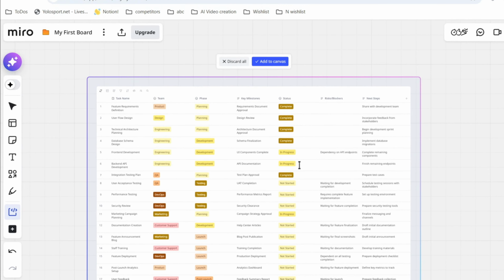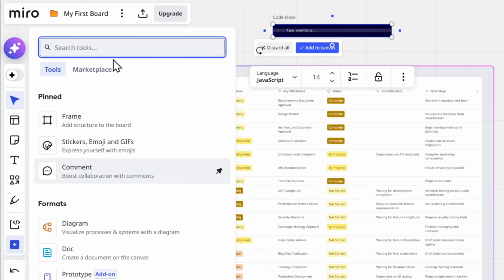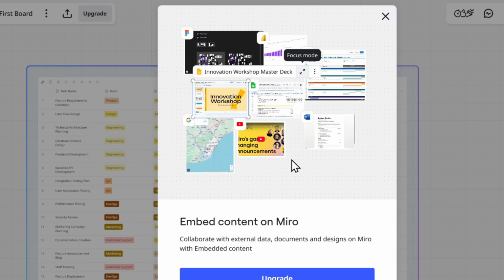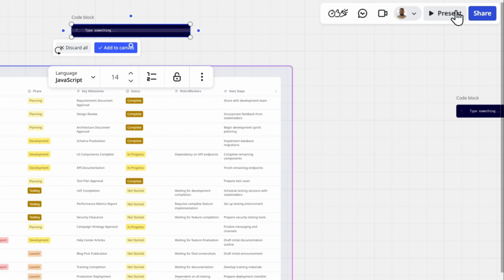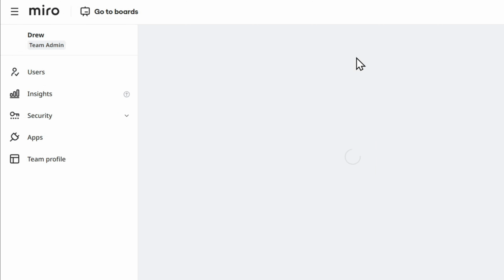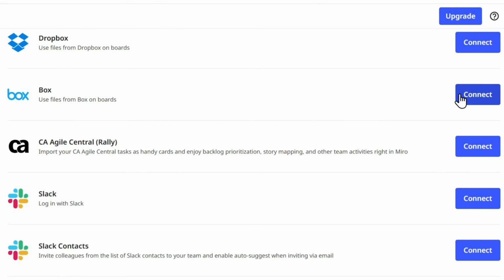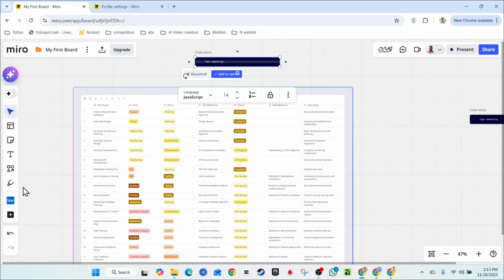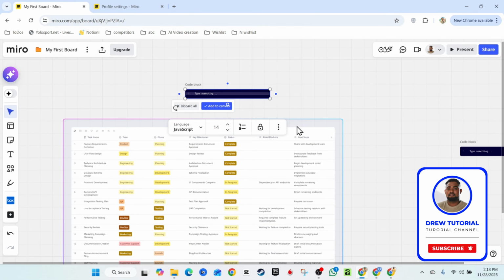How to Link Box to Miro to Use Files in Boards (2026 Step-by-Step)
How to link Box to Miro to use files in boards (2026) is a must-know setup if you collaborate with teams and want instant access to your cloud files without downloading anything.

In this Drew Tutorial, I’ll show you exactly how to connect Box with Miro so you can add, preview, and use Box files directly inside your Miro boards. This works for teams, educators, designers, and remote workers using the latest Miro interface.

✅ In this video, you’ll learn how to:

Link your Box account to Miro
Add Box files directly to Miro boards
Use cloud files without downloading them
Manage permissions and access correctly
Fix common Box–Miro connection issues

Connecting Box to Miro helps you work faster, stay organized, and collaborate more efficiently—especially in 2026 when cloud-based workflows matter more than ever.

By the end of this tutorial, you’ll be able to use Box files seamlessly inside Miro boards with confidence.